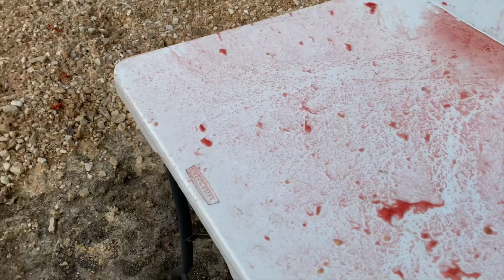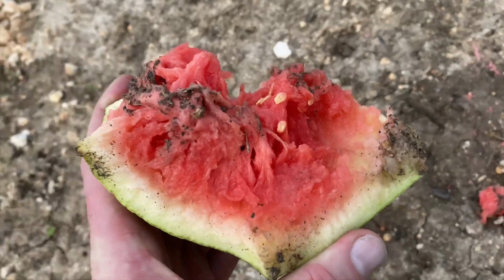50 Cal vs Watermelon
50 Cal vs Watermelon

Bitcoin BTC - 34a4nGvF6GdjQZzgAovKNom61QSJ5gybSM
Ethereum ETH - 0x862d3e7cf88e85C3bdf151A29DdE0173F9B8232d
Litecoin LTC - MJe3mEspGHuHasju2uakog7fv17uWjyLE6

FULLMAG is finally on Facebook and Instagram!!!

His shift in focus went from traditional media to digital when he started a software company to facilitate the needs of content creators with the development of an iOS. Since then, he has worked with Google, the YouTube Product Team, 20th Century Fox, Paramount, Universal and other companies in the entertainment and video game industries. Richard also consulted for a multitude of advertising agencies with creative strategies, analytics, and the optimization of content and marketing initiatives. In 2016, he helped launch Verizon and Hearst Media Partners' digital media brand "Rated Red" as an Executive Producer. Verizon and Hearst Media Partners focused on various types of content and collaborations within it brands like Complex. VHMP worked with brands like Ford on product initiatives like the F150, Ford Focus, Ford Raptor, Ford GT, Dodge, Ram, SEMA, LA auto show, Nissan and other car, truck, automobile, side by side, atv and motorcycle manufacturers.

During that time Richard and his fellow co-owners saw growth in the e-commerce coffee company to the point where it required their full time attention. He resigned from Complex Networks to focus on the coffee company in the fall of 2017. The coffee company's social channels provide entertainment, inspiration and education. Everything from how to make cold brew, how to make coffee via a chemex, diy drink recipes, diy food recipes and more. There is a focus on humor, comedy and sketch comedy based content around the brand to compliment and contrast with the serious themes and types of content from their charity work to telling the stories of the coffee company's employees to those who have or currently still do serve their country and community.

Richard still enjoys creating content in the outdoor and adventure world. He is an avid wingsuit pilot and skydiver. He enjoys getting up into the mountains hiking, snow skiing, riding snow machines, fishing or anything to get him out from in front of a computer in the office. It's the little things in life... Like mounting a M61 Vulcan 20mm to a Toyota Prius hybrid electric vehicle!